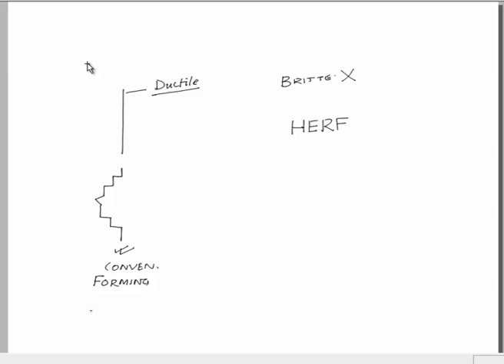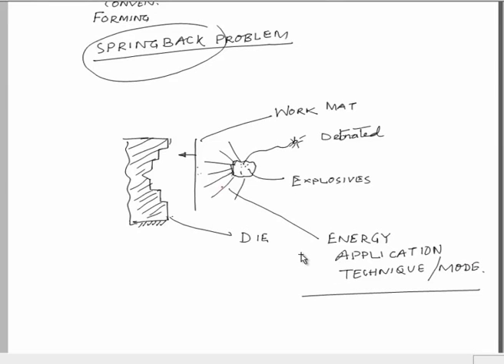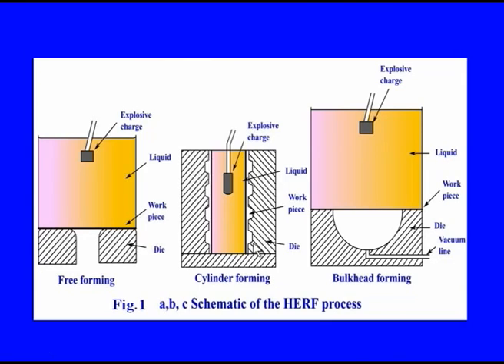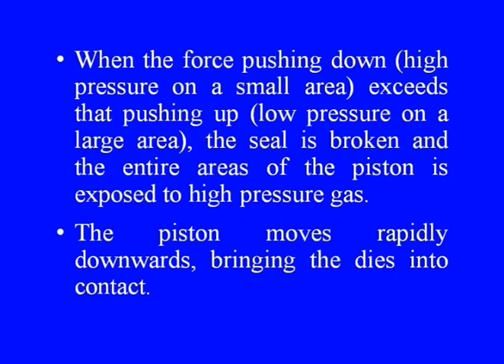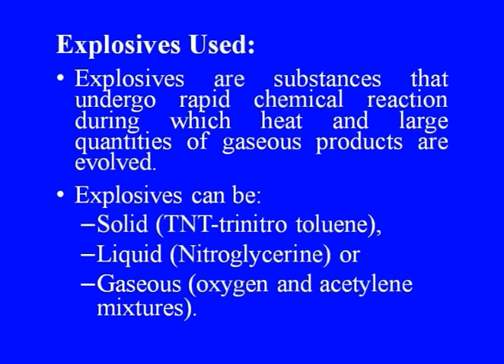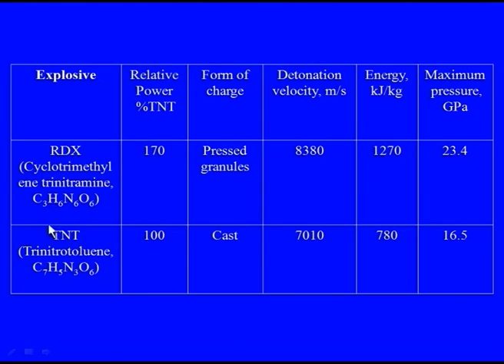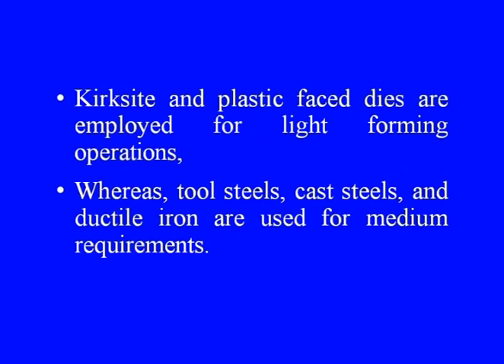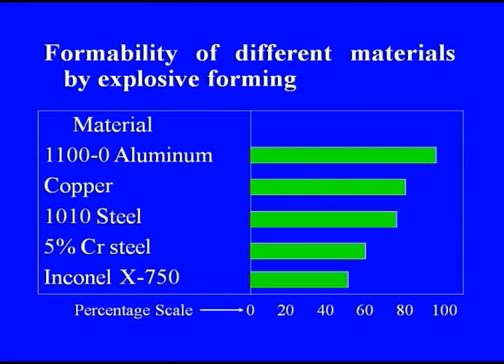High Energy Rate Forming Processes